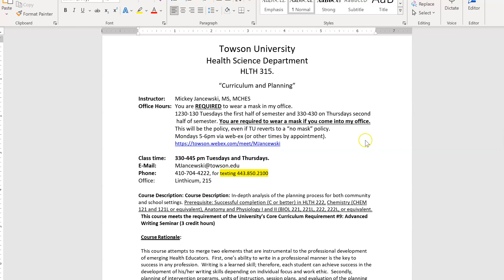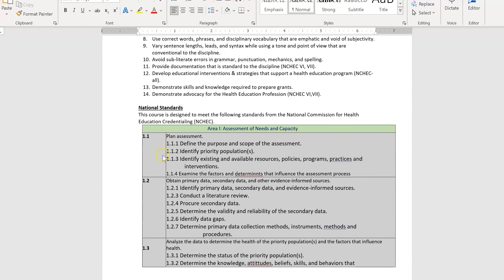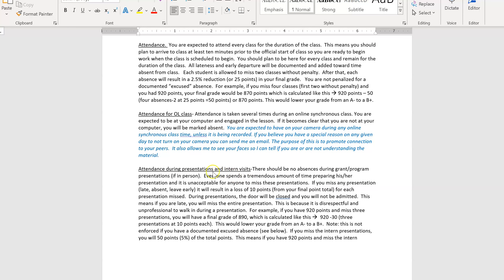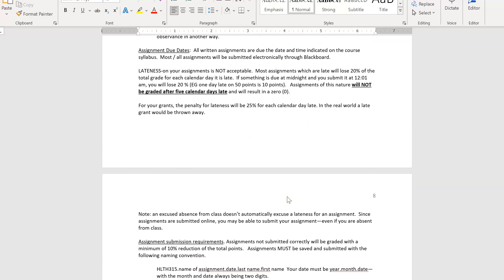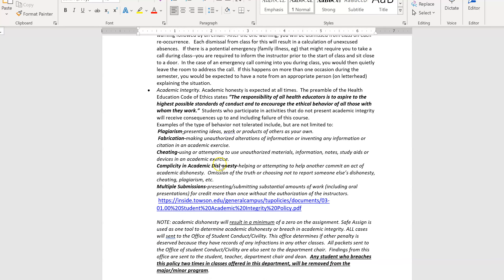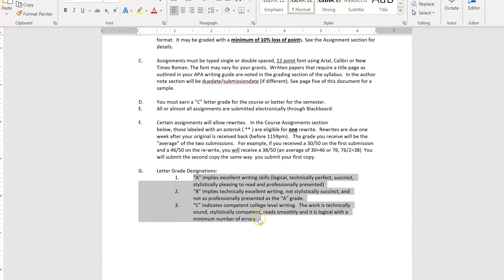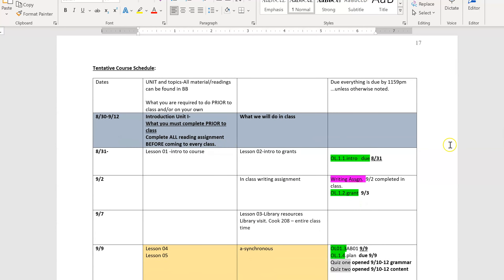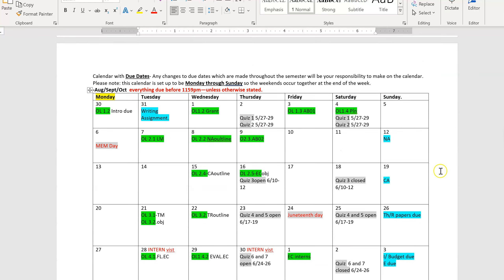HLTH315 syll 21